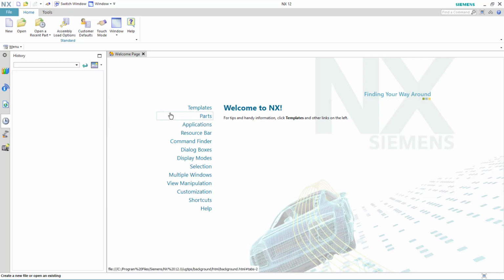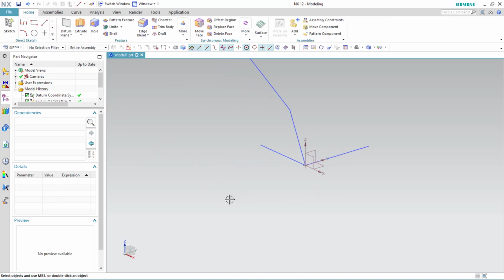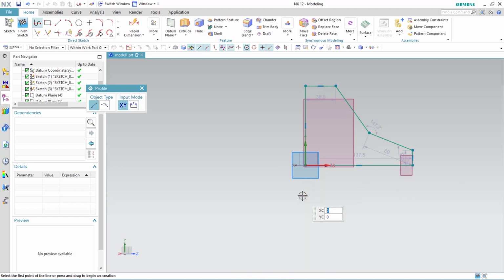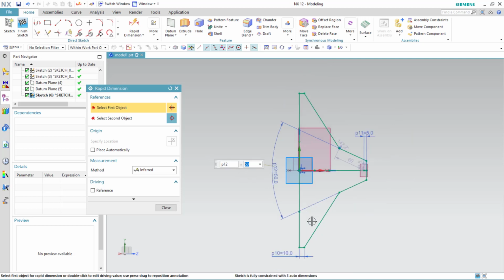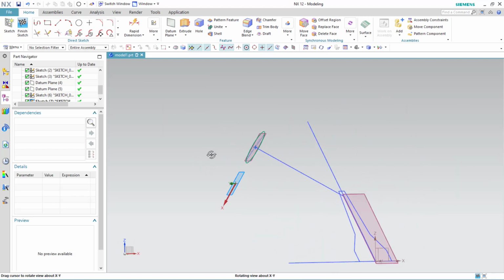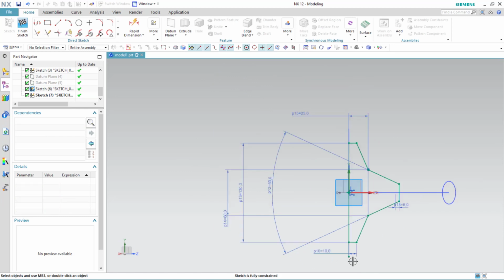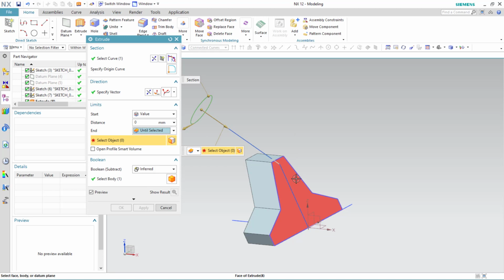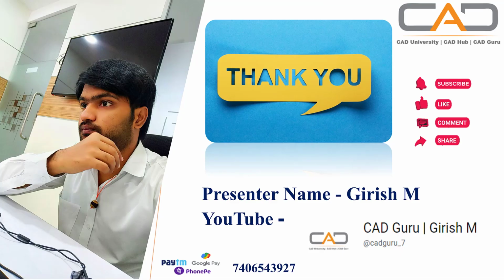Intro to Siemens Nx Advanced Part Modeling & Datum Planes | Siemens NX Course | Siemens NX Tutorials